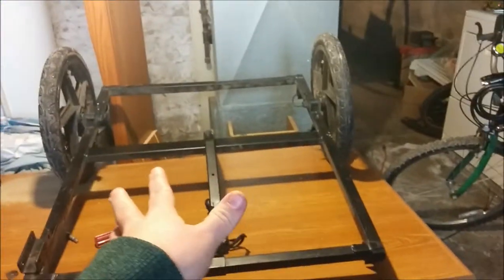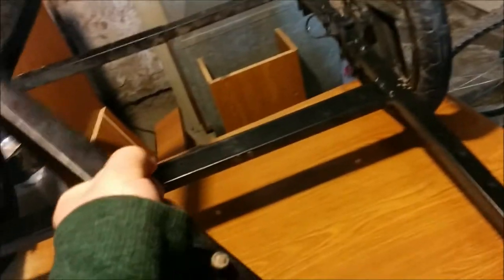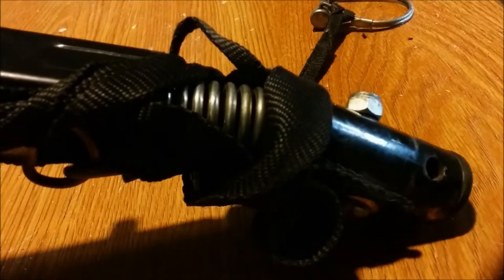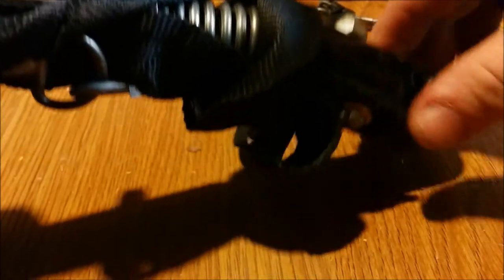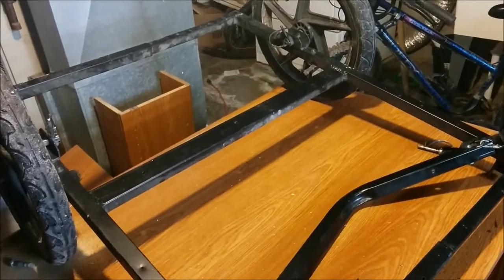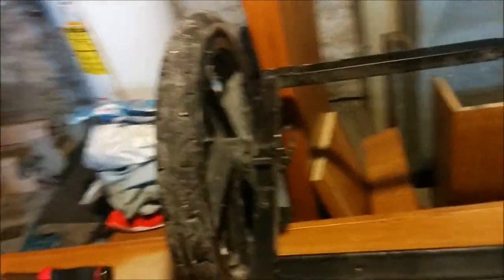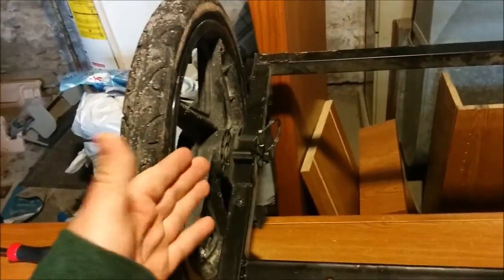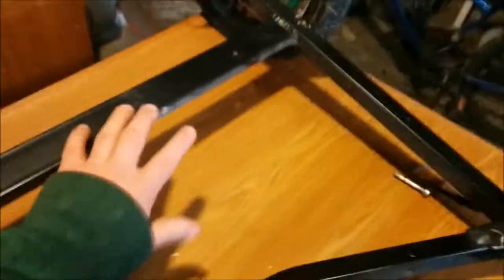The Bike Trailer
Just a update video talking about the bike trailer.